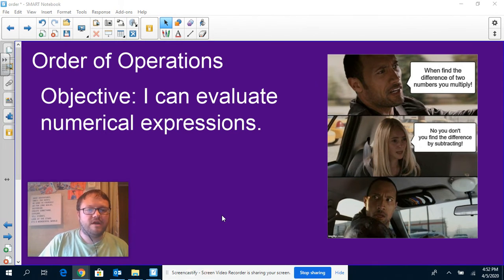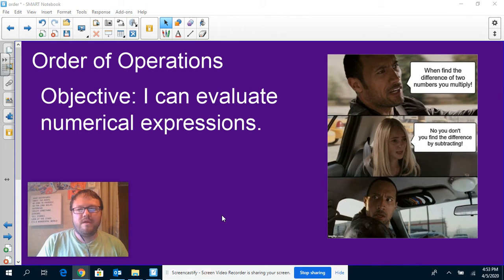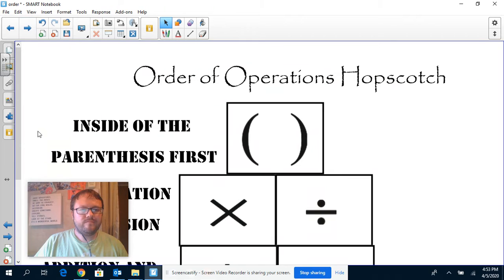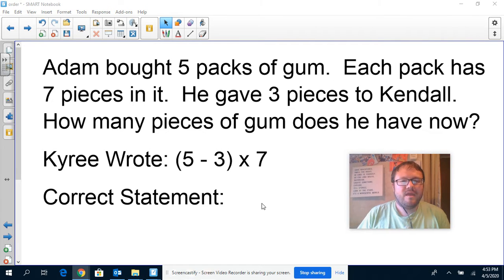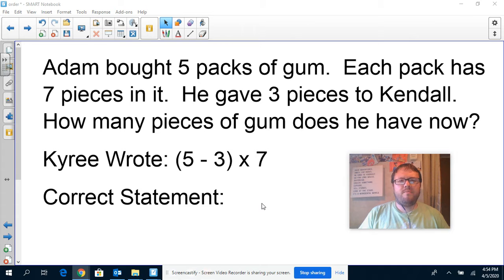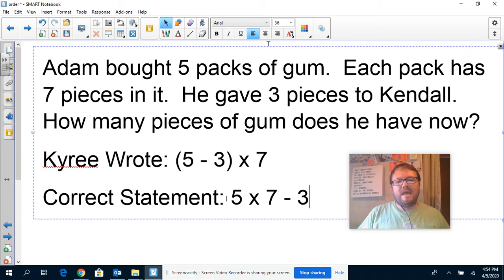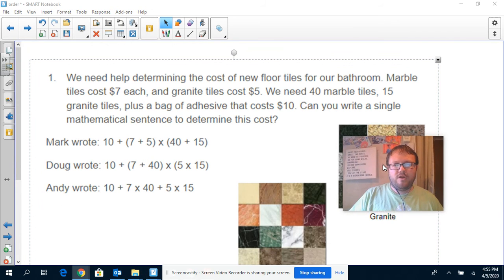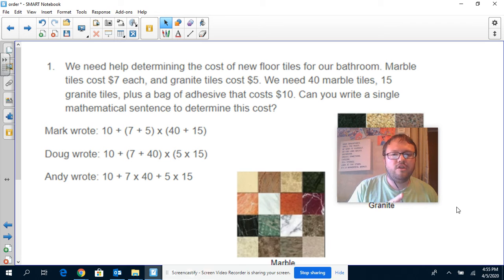4.8 Introduction and Lesson